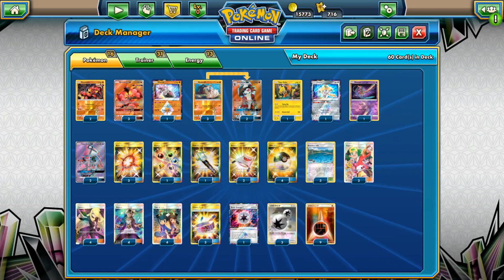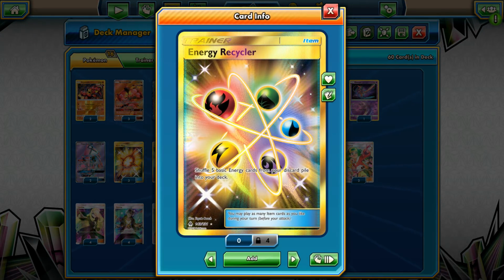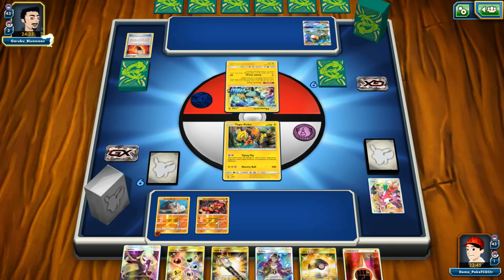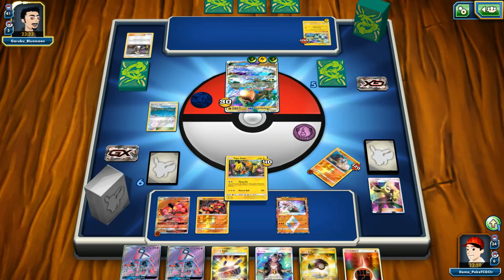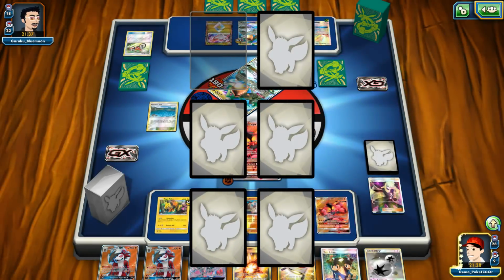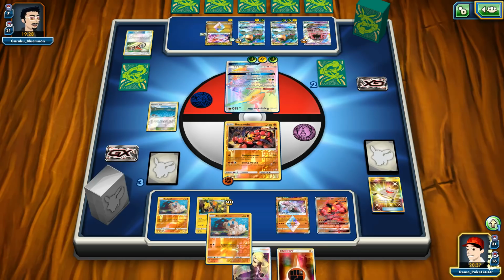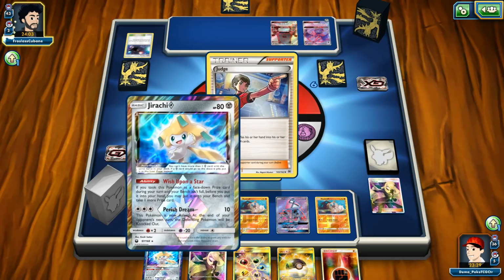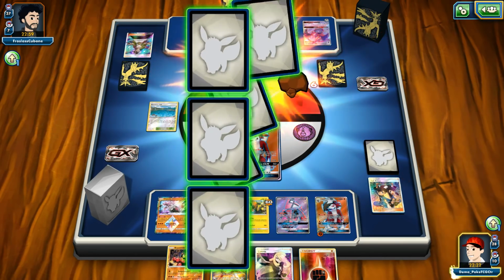SUN & MOON FORMAT - BUZZWOLE GX/LYCANROC GX DECK!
#Pokémon - 16

* 2 Buzzwole FLI 77
* 3 Buzzwole-GX CIN 104
* 1 Diancie {*} FLI 74
* 3 Rockruff FLI 75
* 2 Lycanroc-GX GRI 138
* 1 Tapu Koko PR-SM SM30
* 1 Jirachi {*} CES 97
* 1 Deoxys CES 67
* 2 Tapu Lele-GX GRI 137

* 4 Tate & Liza CES 166
* 1 Energy Recycler FLI 143
* 3 Beast Ring FLI 141
* 3 Choice Band BUS 162
* 3 Brooklet Hill GRI 120
* 4 Cynthia UPR 148
* 1 Field Blower GRI 163
* 4 Guzma BUS 143
* 2 Rescue Stretcher BUS 165
* 4 Ultra Ball SUM 161
* 2 Copycat CES 163

#Energy - 13

* 1 Beast Energy {*} FLI 117
* 9 Fighting Energy CL 93
* 3 Double Colorless Energy HS 103